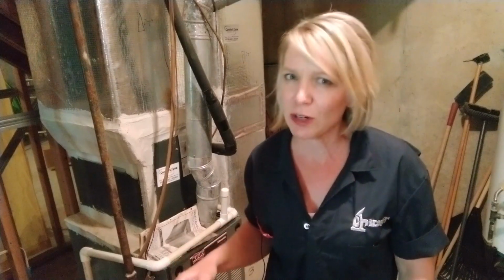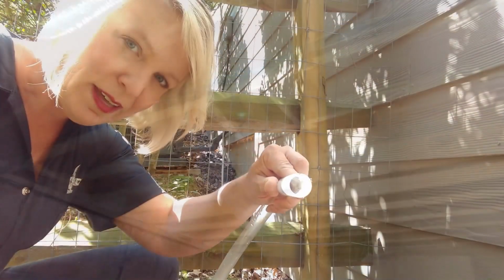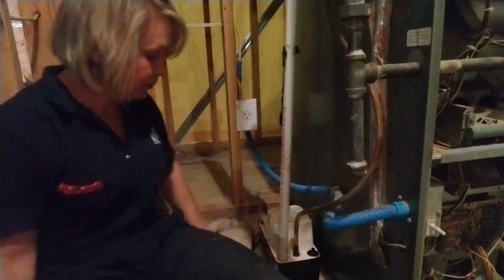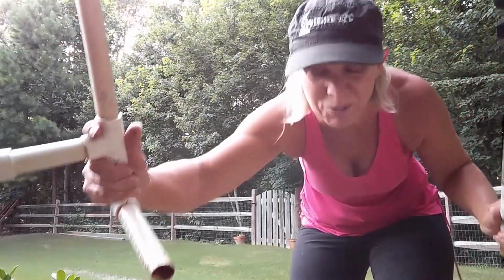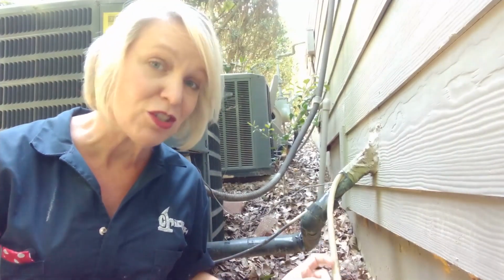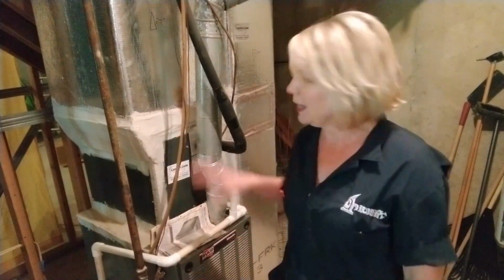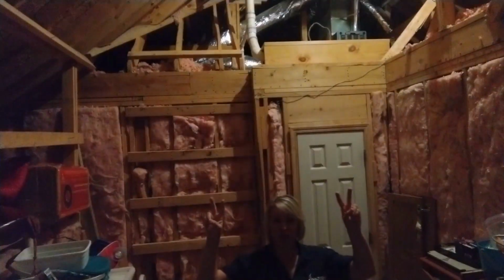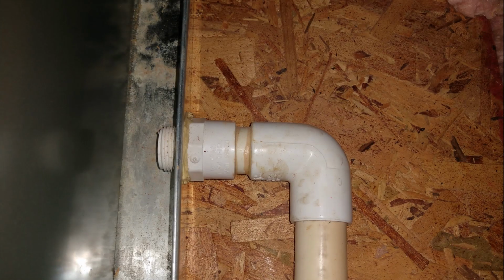Why Your Air Conditioner is in a Puddle of Water (and what to do about it)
Your A/C sitting in a pool of water might not be the dire situation it seems.  The solution may be simple!